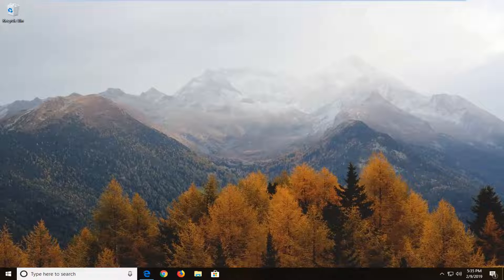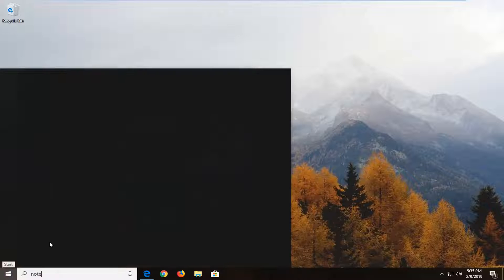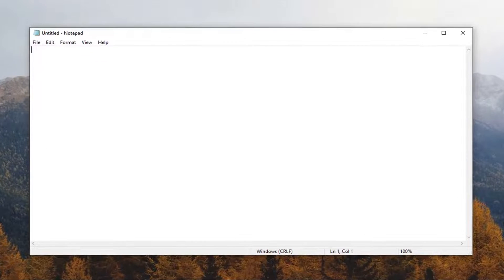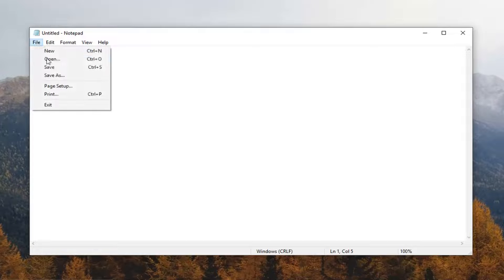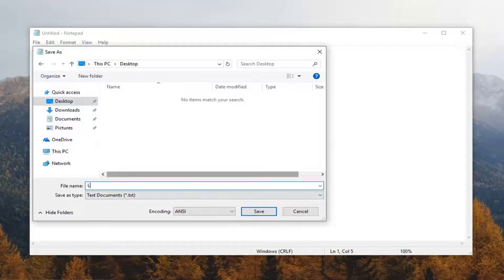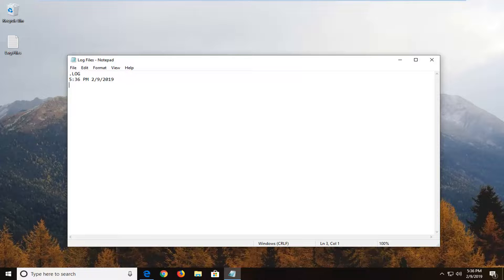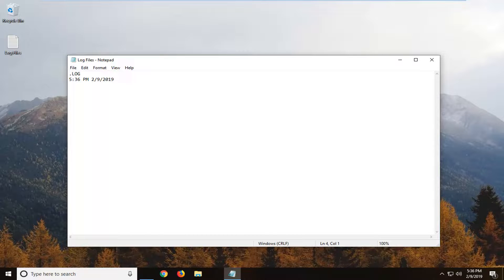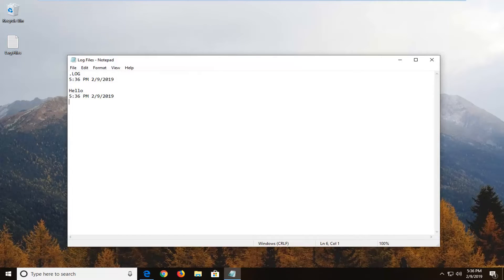How To Make Notepad Automatically Timestamp Your Notes